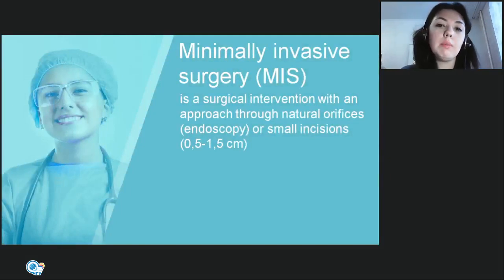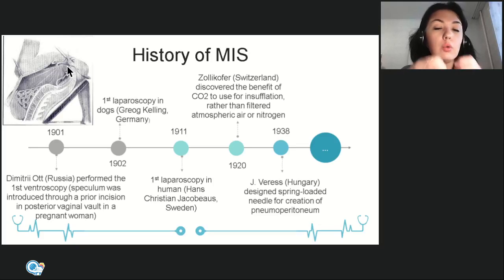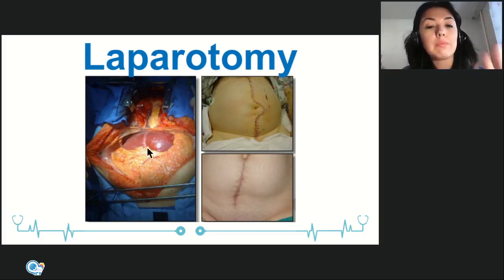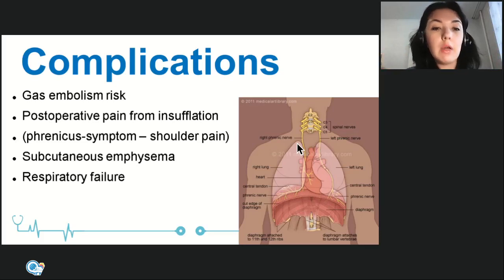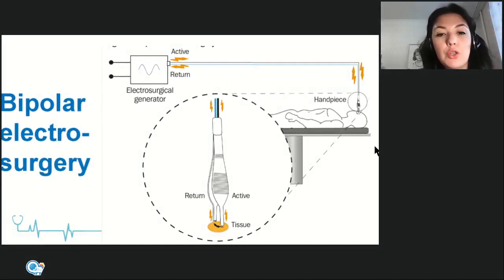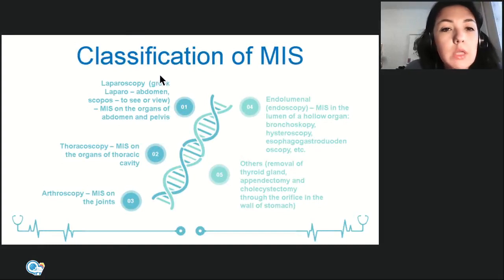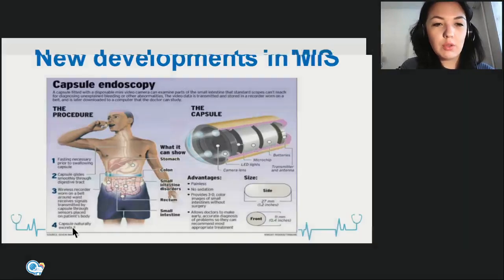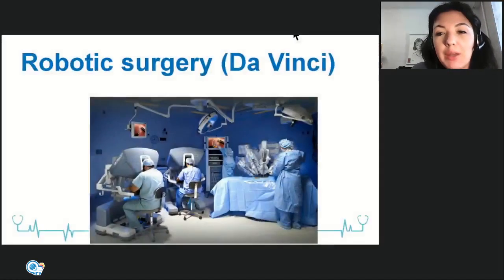Topographic anatomy lecture no. 4 Minimally invasive surgery